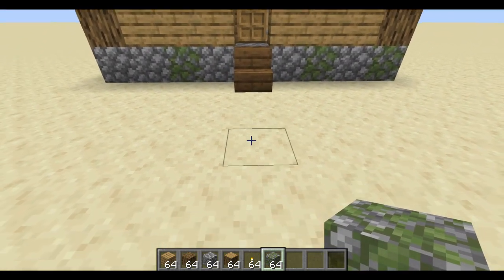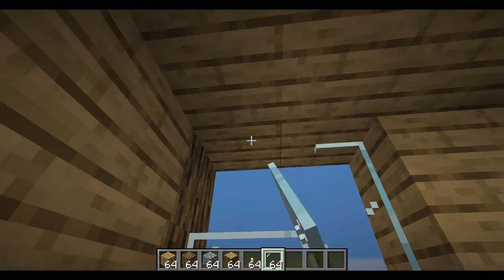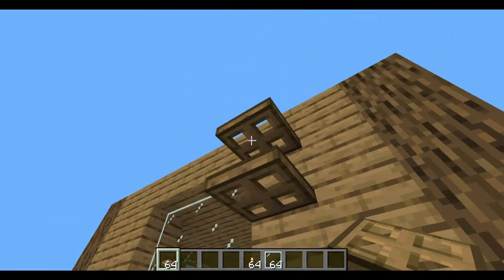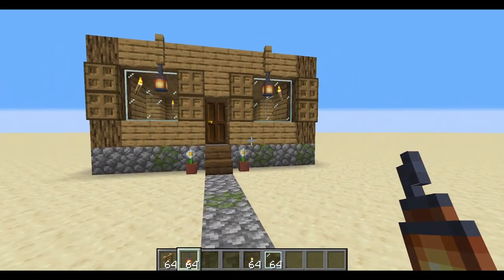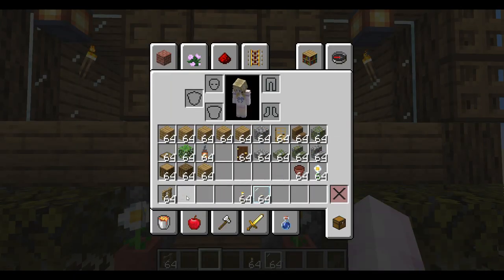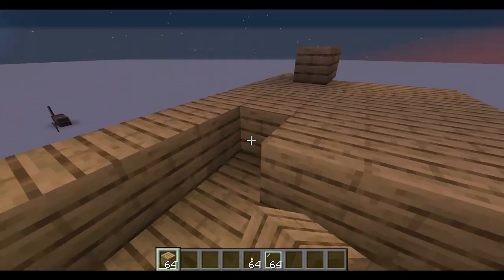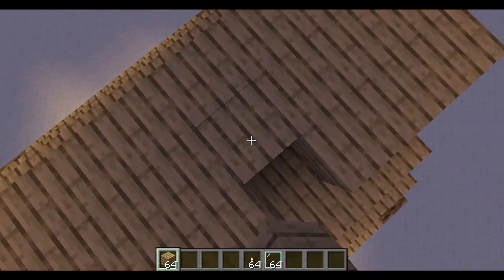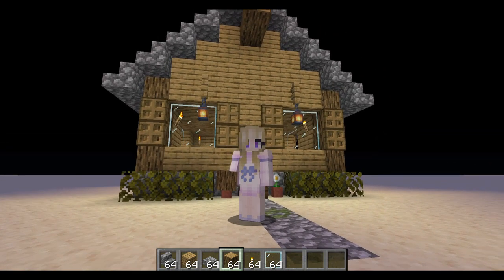Let's Play Minecraft--Basic Survival House Tutorial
Minecraft:  Songcrafter25
Xbox:  DoctorMew79